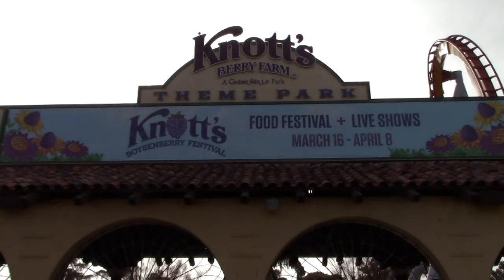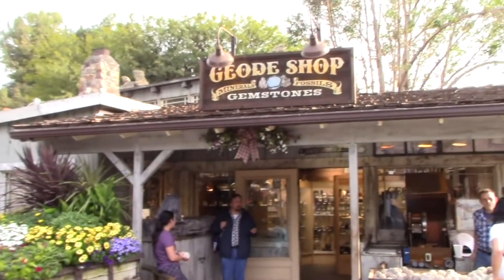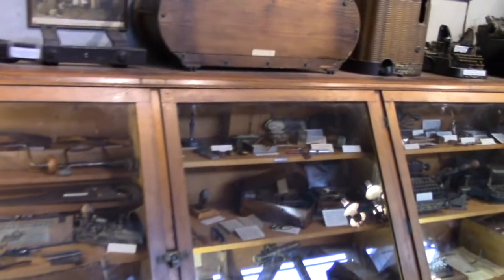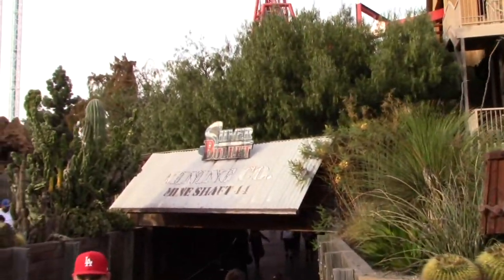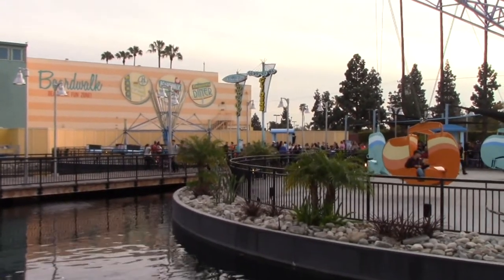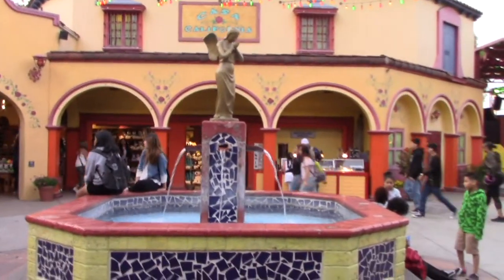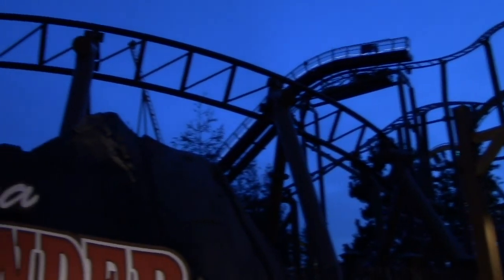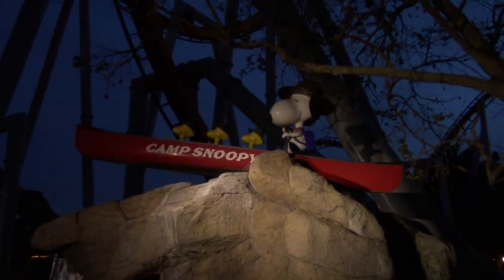Knott's Berry Farm Full Tour - Buena Park, California,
Knott’s Berry Farm is a 160 acres (65 ha) amusement park in Buena Park, California, United States, owned by Cedar Fair. In 2017, it was the tenth most-visited theme park in North America. Knott's Berry Farm is also the most-visited theme park in the Cedar Fair chain.[3] The park features 35 rides including roller coasters, family rides, children's rides, water rides, and historical rides, and it employs about 10,000 seasonal and full-time employees.[4]

The theme park sits on the site of a former berry farm established by Walter Knott, Cordelia Knott, and their family. Beginning around 1920, the Knott family sold berries, berry preserves, and pies from a roadside stand along State Route 39. In 1934, the Knotts began selling fried chicken dinners in a tea room on the property, and the Knotts built several shops and other attractions to entertain visitors. Cordelia Knott's efforts in the Mrs. Knott's Chicken Dinner Restaurant were essential to putting Knott's Berry Farm on the map, and the ensuing crowds prompted the creation of even more tourist attractions. In 1940, Walter Knott began constructing a replica ghost town on the property. Knott added several other attractions over the years, and began charging admission to the attractions in 1968. In 1983, Knott's Berry Farm added Camp Snoopy, which began the park's present-day association with the Peanuts characters.

In the 1990s, following the deaths of Walter and Cordelia Knott, their children sold the theme park to Cedar Fair and the family's food business to ConAgra Foods, which subsequently sold it to J. M. Smucker. Cedar Fair has continued to expand the theme park, adding Knott's Soak City in 1999 and adding new rides to the original park.